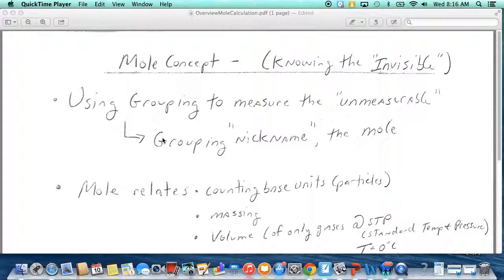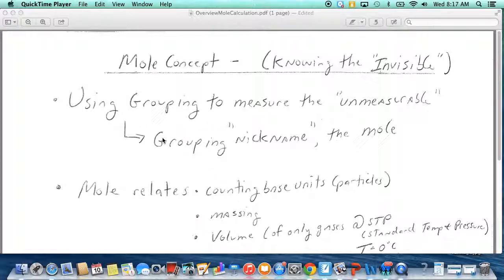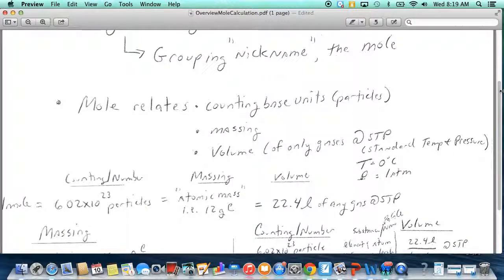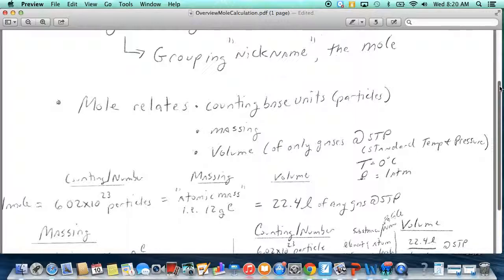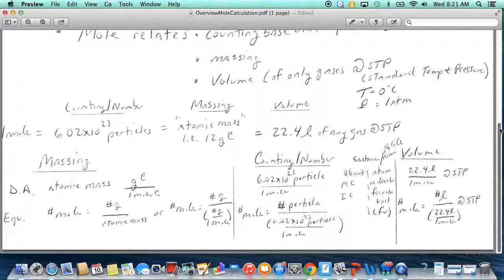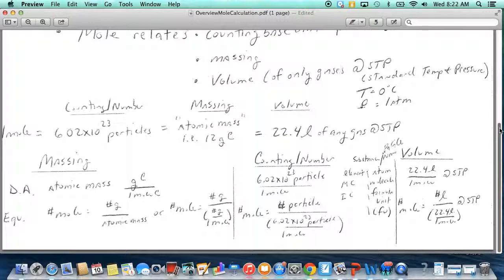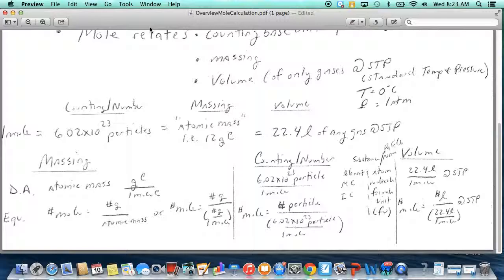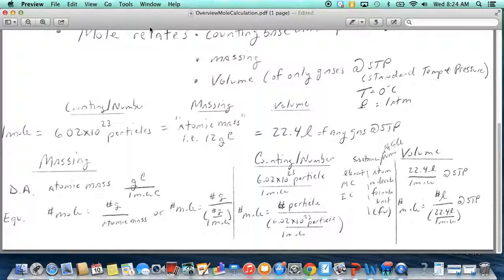OverviewofOneStepMoleCalculations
Mr. McLeod discuss with his 1st year high school chemistry an overview of the concept of the mole, specifically the 3 different types of Mole calculations ( he calls it One Step Mole Calculations).